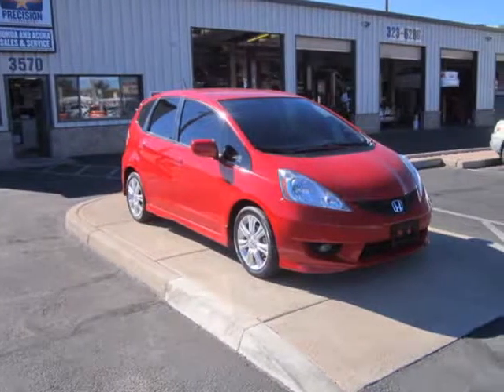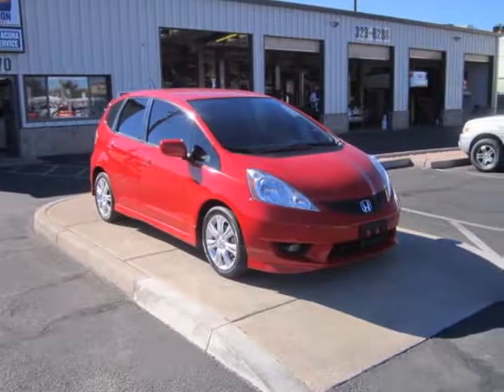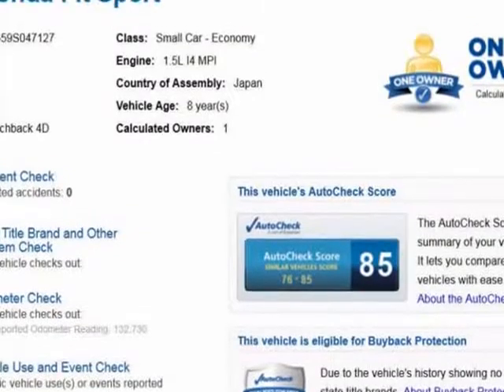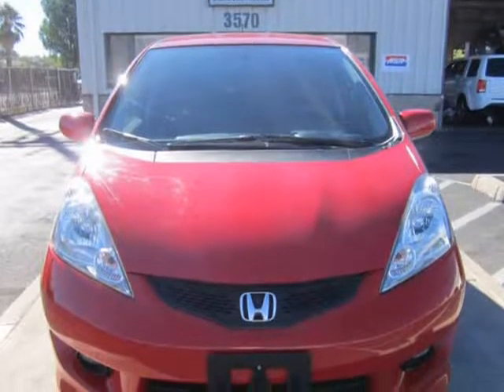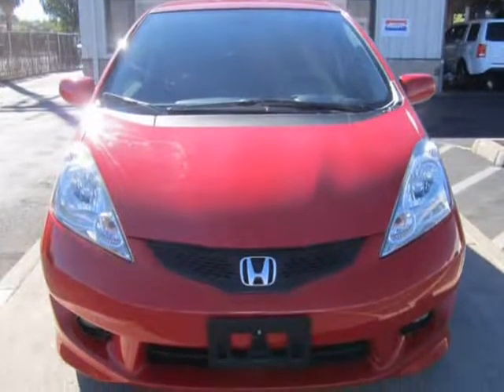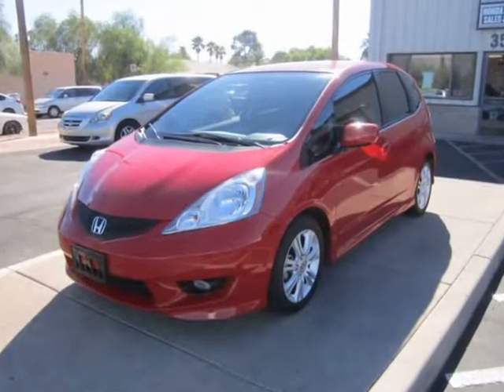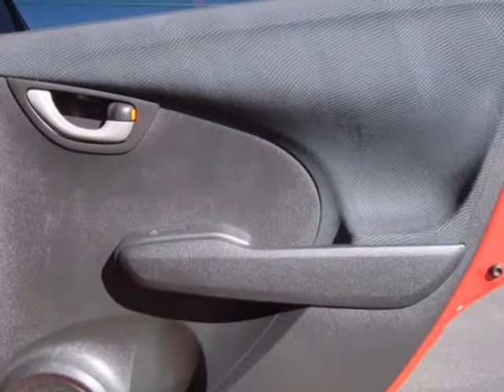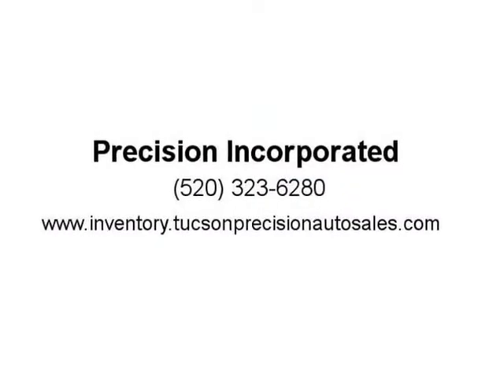2009 Honda Fit 5dr HB Auto Sport w/Navi (Tucson, Arizona)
Precision Incorporated
3570 E. Grant Rd.